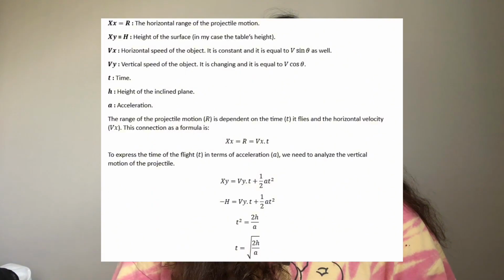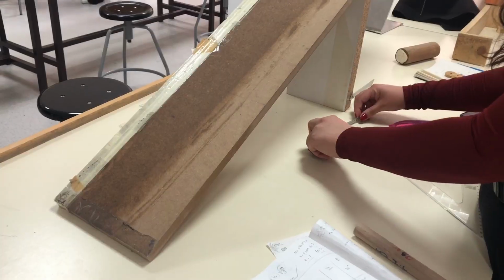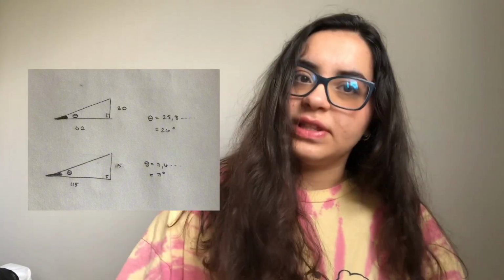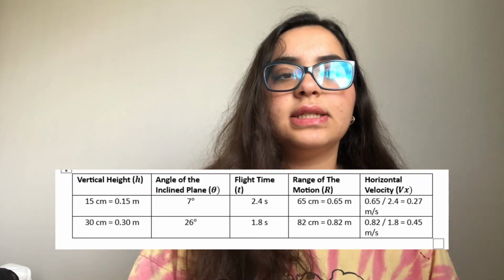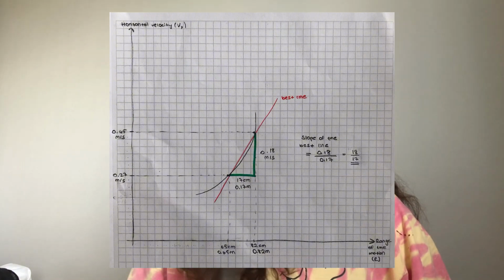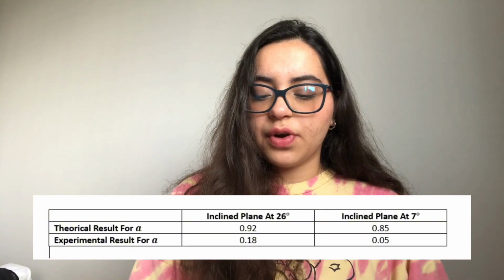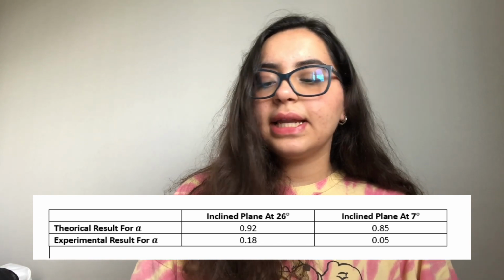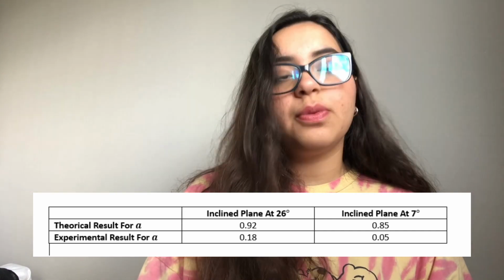Bilkent University PHYS 101 Lab Project | Eylül Karaman | Projectile Motion Of The Cylinder